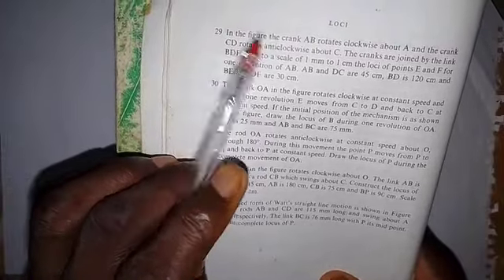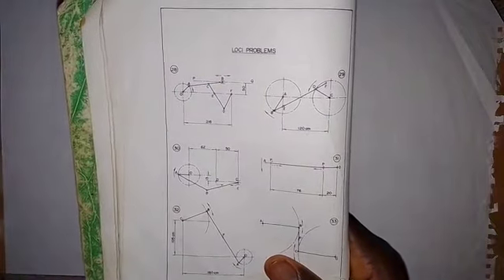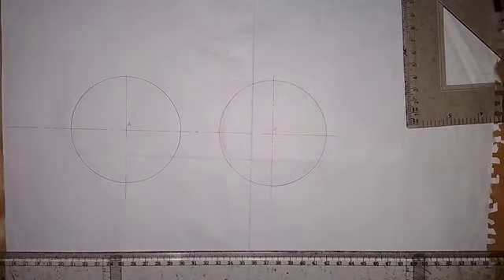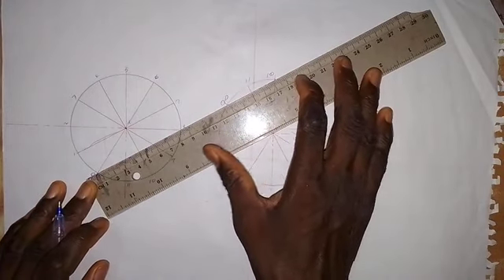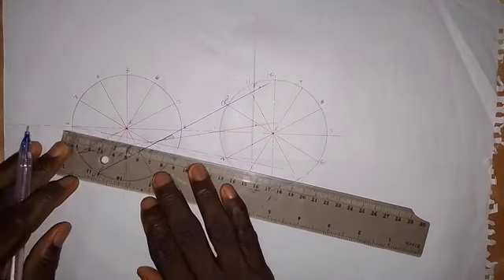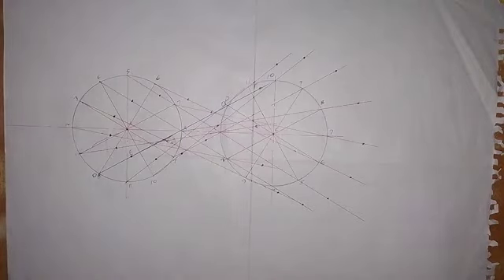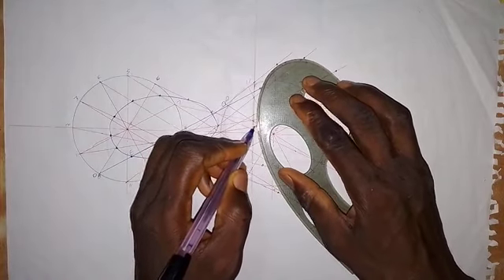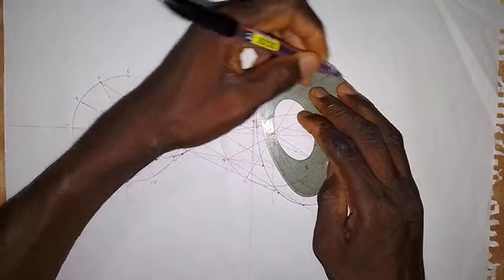LINK MECHANISM PROBLEM